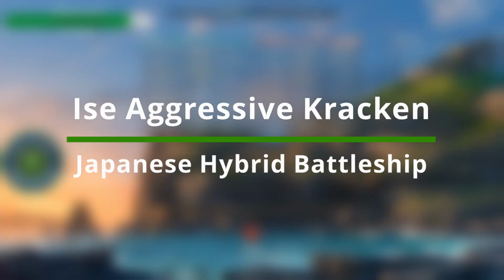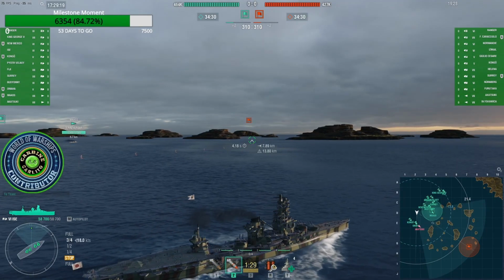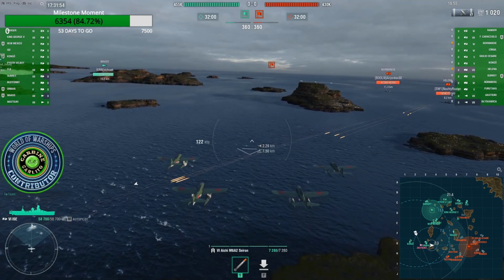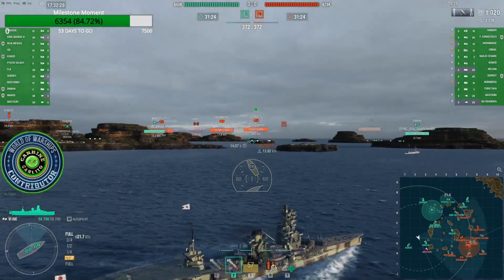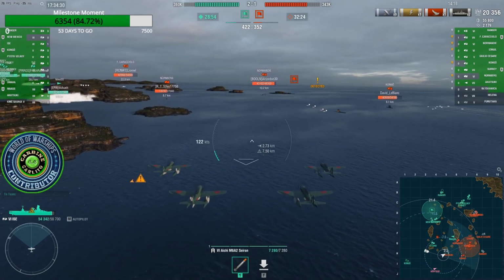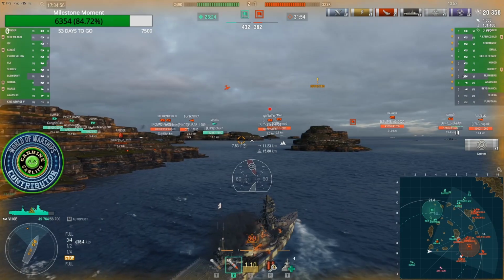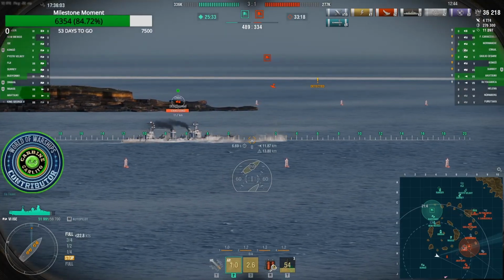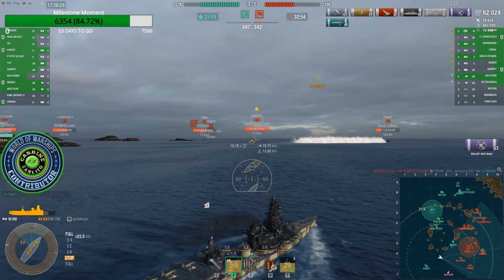Japanese Hybrid Battleship Ise World of Warships Wows Gameplay Replay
How to Play IJN Ise Japanese Hybrid Aircraft Battleships World of Warships Replay Gameplay Ise Wows IJN BB Guide including wows ship build upgrades + Japanese battleship BB captain skills.

0:00 Ise Ship Build Commander Skills
1:00 Ise Kraken Gameplay Highlights
14:00 Ise Finale and Score Screens

Recommended Ise Ship Upgrades and Commander Captain skills: Emergency Repair Specialist, Grease the Gears, Basics of Survivability, Concealment Expert, Fire Prevention, Emergency Repair Expert and Adrenaline Rush. Upgrades: Main Armaments Mod 1, Damage Control Mod 1, Aiming Systems Mod 1 and Steering Gears Mod 1

This Ise video features an awesome Kraken replay highlight with very aggressive gameplay of the brand new tier 6 premium Japanese battleship Ise. Following the loss of most of the IJN's large aircraft carriers during the Battle of Midway in mid-1942, Ise was rebuilt with a flight deck replacing the rear pair of gun turrets to give her the ability to operate an air group of floatplanes but due to the lack of aircraft and qualified pilots meant that Ise never actually operated her aircraft in combat. That is all about to change as the post 1943 version of Ise that served in the pacific theatre of operations enters world of warships fully armed with torpedo bombers. The IJN Japanese Hybrid Aircraft Battleship Ise is the brand new tier 6 premium. Ise is an unique hybrid battleship that combines the features of a battleship and an aircraft carrier. Initially built as a version of the preceding Fusō class, Ise underwent extensive reconstruction in the 1940s. Some of the ship's main battery turrets were replaced by an aircraft hangar, surmounted by a flight deck. Did you enjoy the video? Loved it?